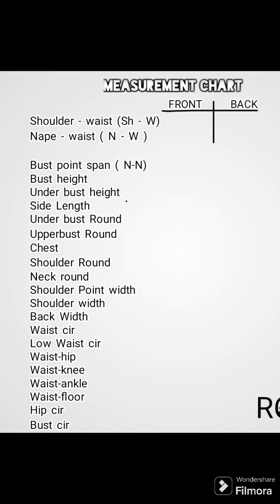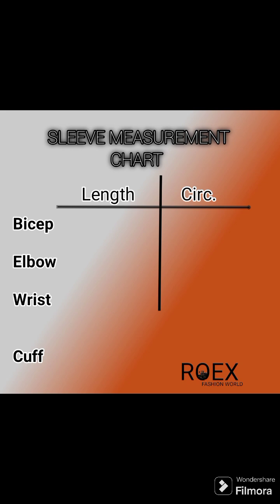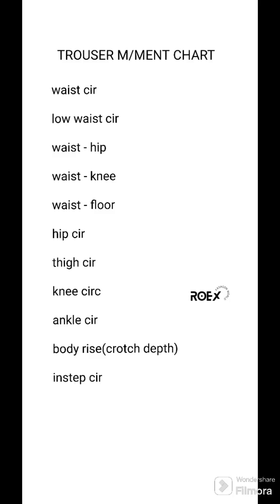updated version BOBY MEASUREMENT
this body measurement, if followed carefully and used in pattern drafting you will achieved a marvelous fit.